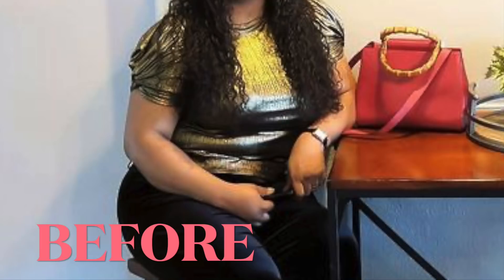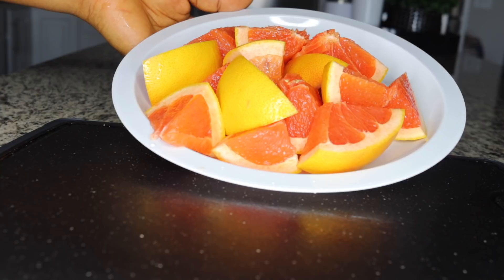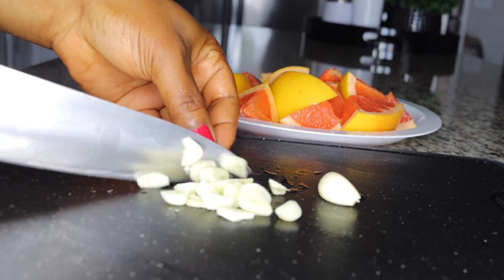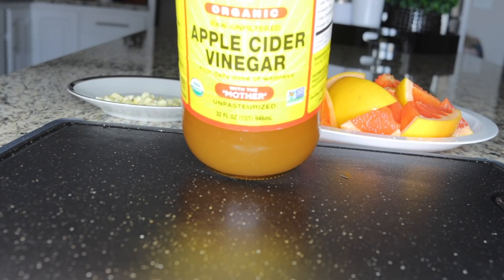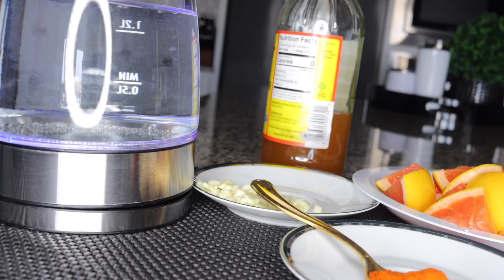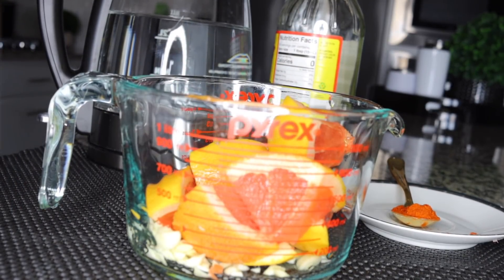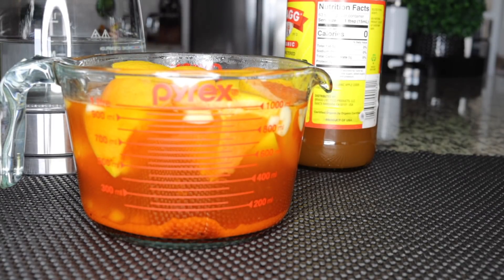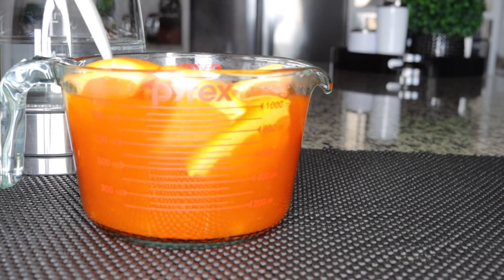drink at bedtime & early morning poop out all bad fats and get back your flat belly! shocking result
this strong fat burning tea melts and gets rid of stubborn resistent belly fat. have all stubborn belly fat gone with this fat burning drink.
    drink at bedtime and early morning on an empty stomach for amazing benefits